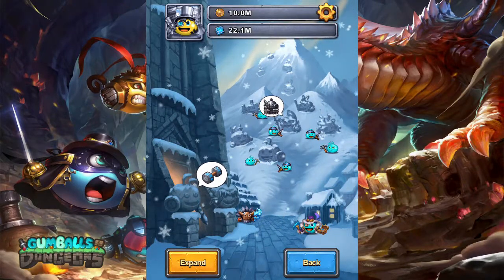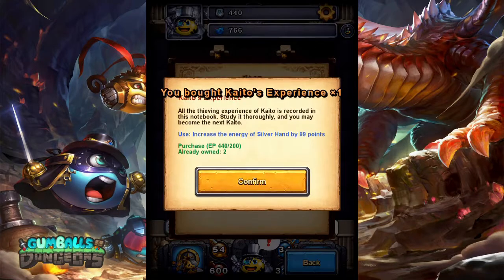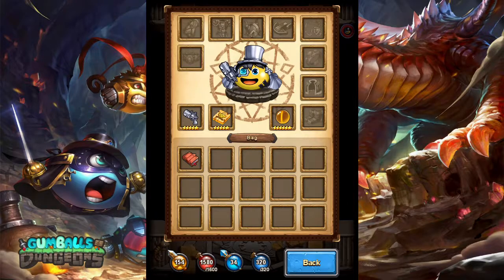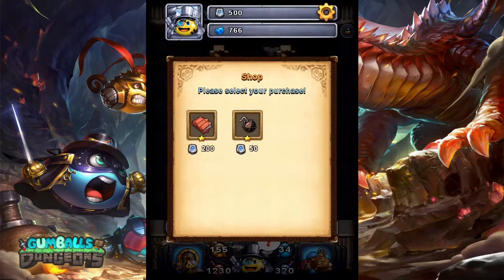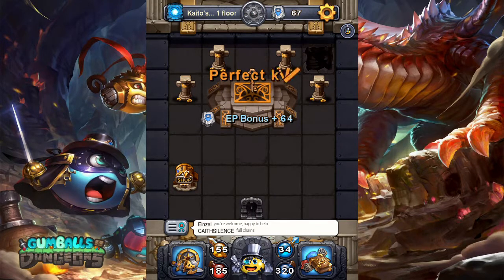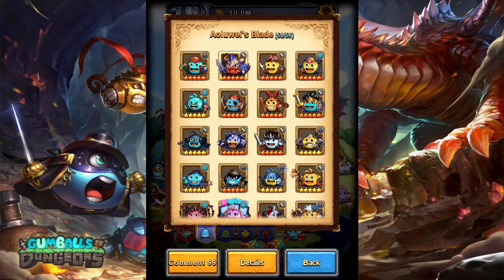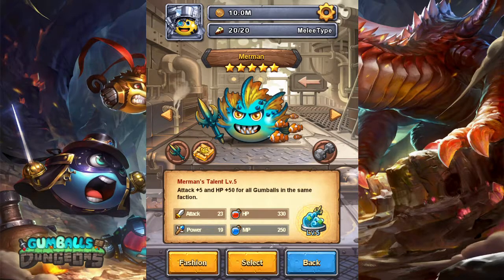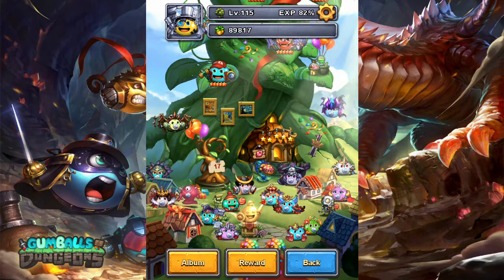Gumballs & Dungeons - Kaito Trial Maze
Gumballs & Dungeons Kaito Gumball Trial Maze

**Have your Kaito Gumball fully fed!**

As mentioned in the video, here are the gumballs that will help with this Maze run and other runs.

**Global/Faction Gumballs**
Maze Gumballs
Minstrel - Increase of starting EP
Swordsman - Increase Attack and HP

Golden Pot/Special Gumballs
Ripper - Increase Adventure Attack and HP
Musashi - Increase Attack and reduce Ranged Damage
Crusader - Increase Attack and HP
Mammoth - Increase Defense and HP
Merman - Increase Attack and HP
Flagellant - Adventurer GBs Decrease enemy Attack; Increase HP

Chain of Fates/Babies
Prince/Red Hood - HP +20